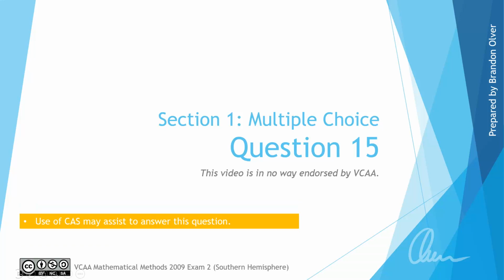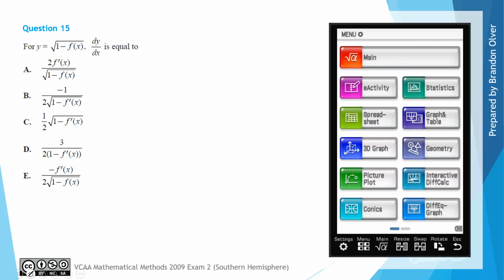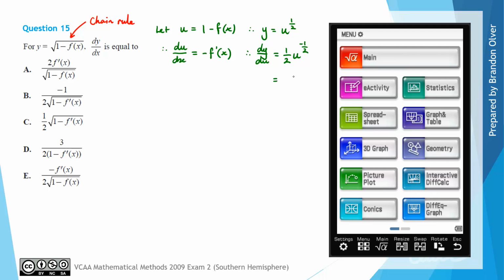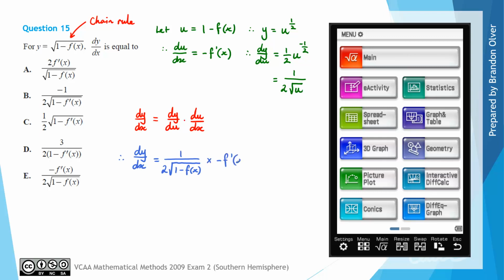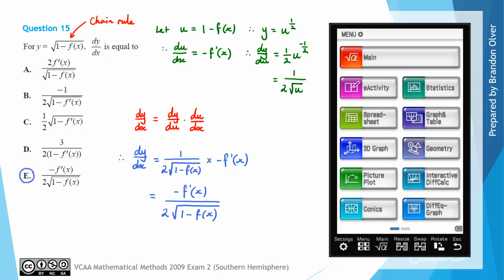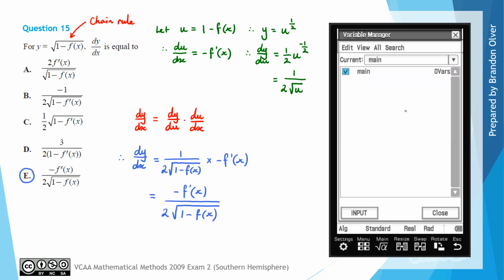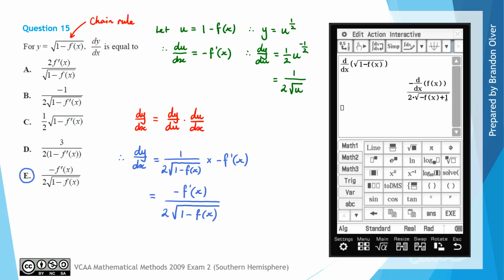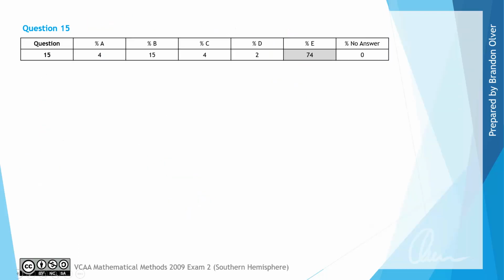VCAA Mathematical Methods 2009 Exam 2 - MC Question 15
This examination question involves determining the rule for a derivative function. The video also includes how to approach this question using a CAS calculator.

0:00 Introduction
0:35 Using the chain rule
2:32 Using a CAS calculator
4:08 The examiner's report